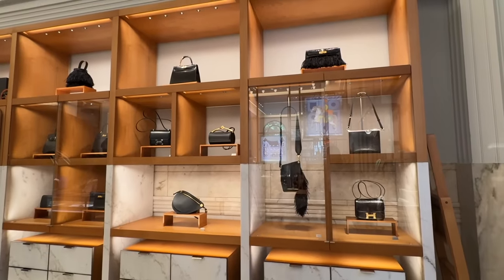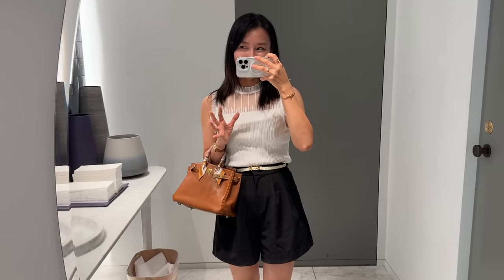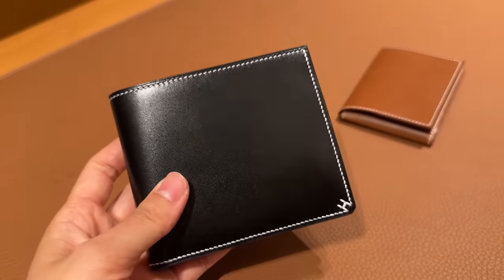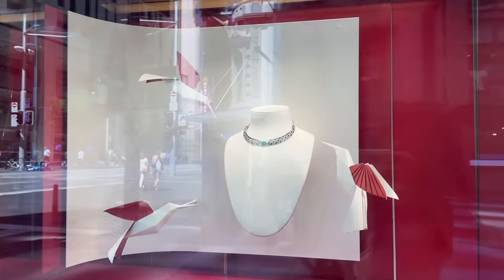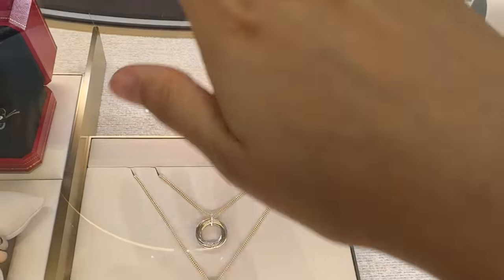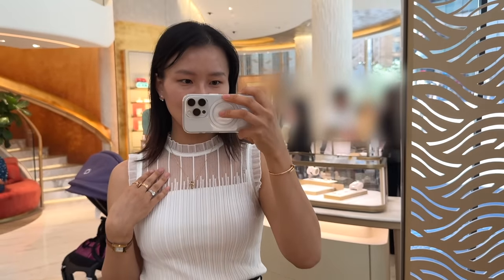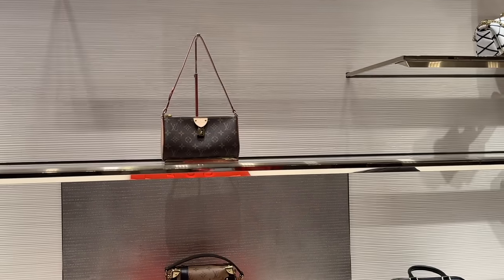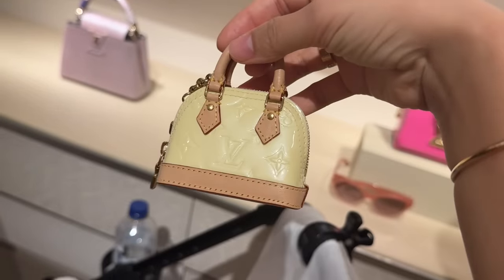NEW Cartier Trinity cushion, NEW LV bags, random Hermès offer etc! Luxury shopping vlog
Let’s go check out the new bags at Louis Vuitton, the NEW Cartier Trinity cushion collection and some Hermes bags!

Xx Isabelle

Watch these Dior videos next